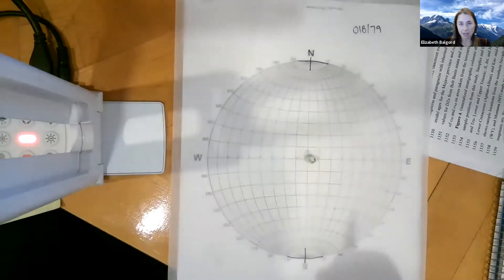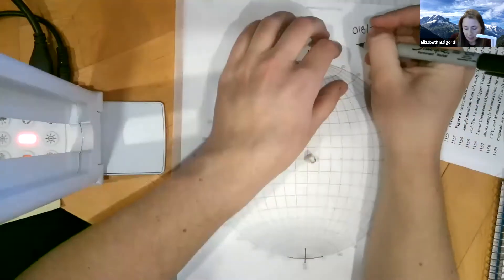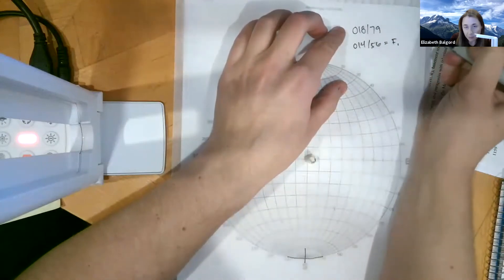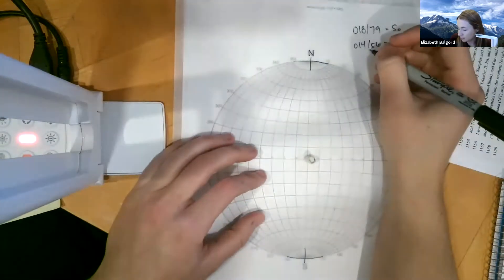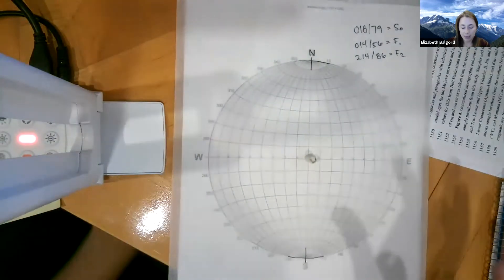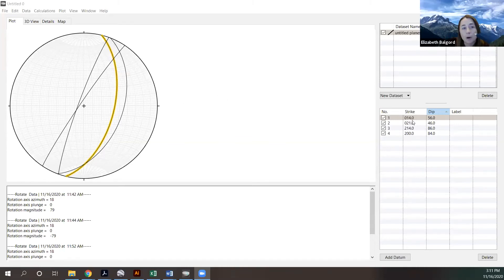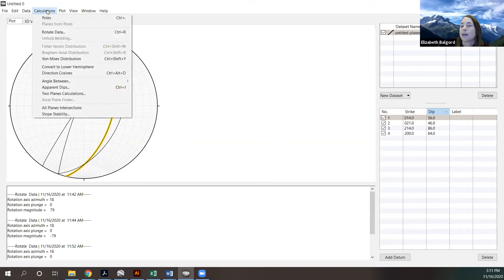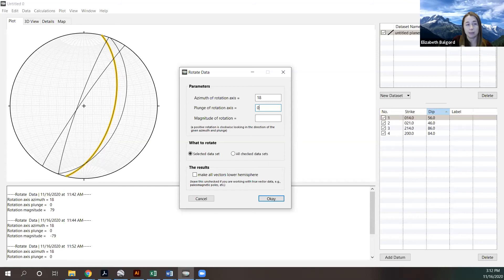Rotations Using a Stereonet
We are going to rotate fault measurements to determine what orientation they were in when they formed. They formed when bedding was horizontal, so we can rotate the faults using the strike and dip of bedding to determine their original orientation.